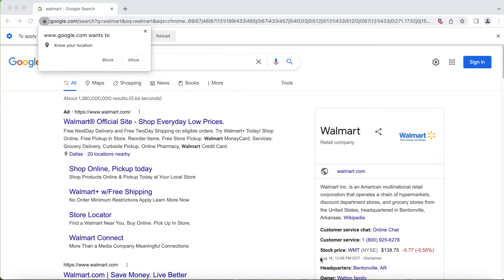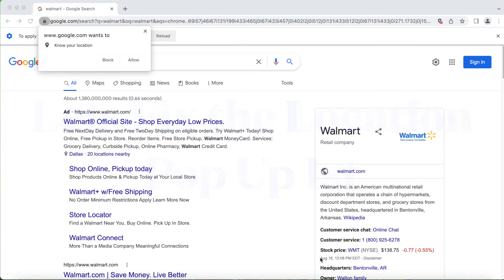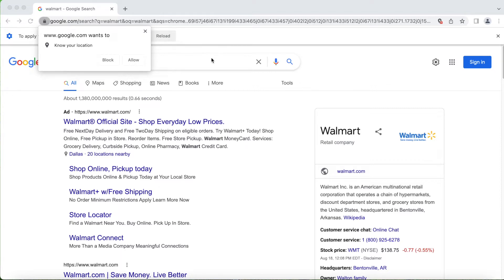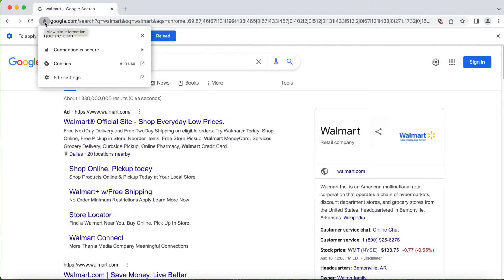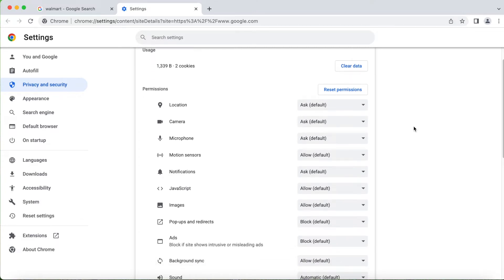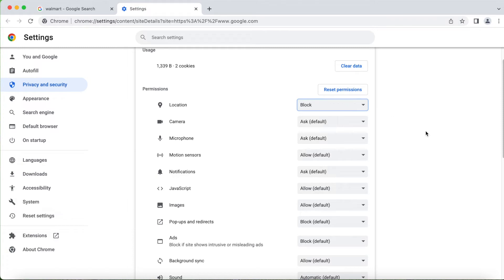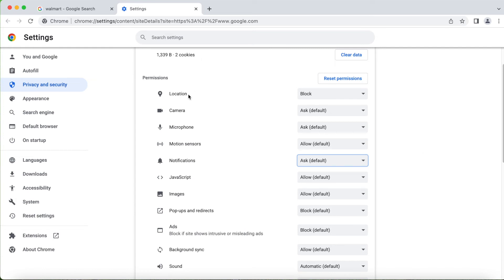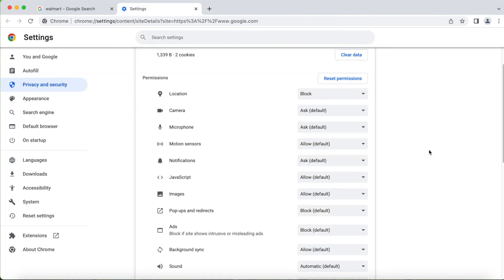How to Fix, Disable or Stop Google Chrome’s pop up box asking for your Location & Stop Notifications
How to Fix, Disable or Stop Google Chrome’s pop up box asking constantly for your Location &  also How to Stop Notifications.